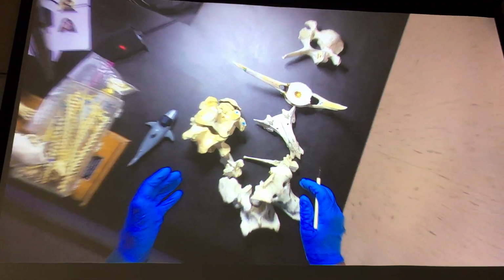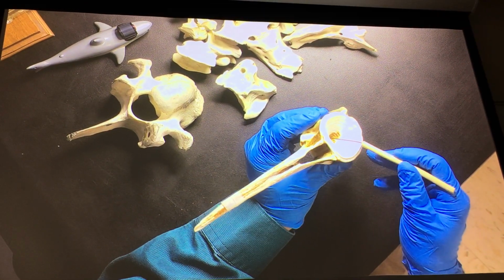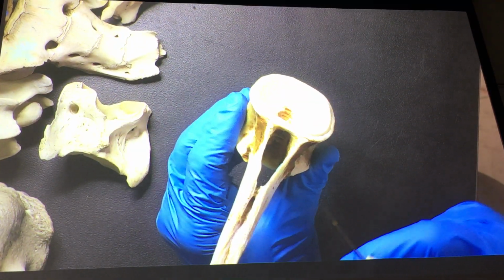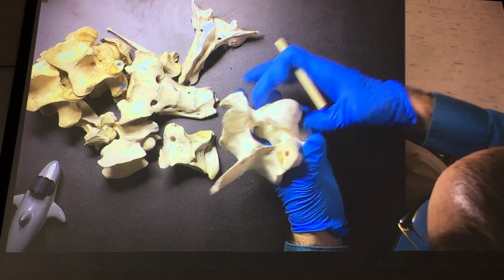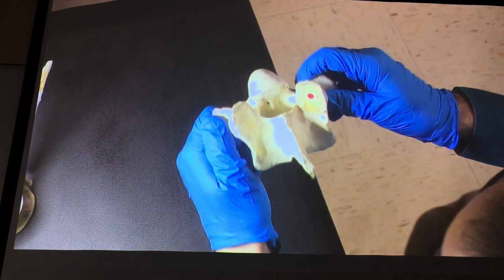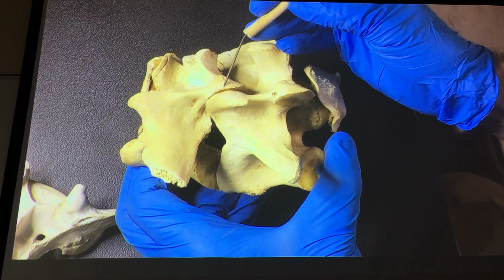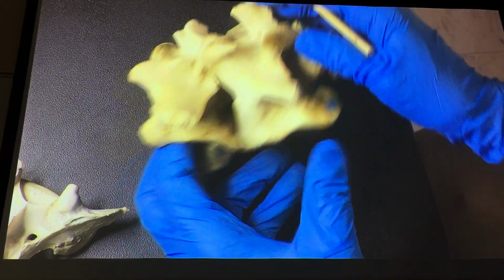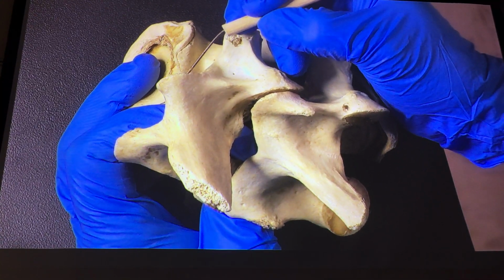Vertebra Overview Part 1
January 12th 2021 lab presentation by Frank Logiudice